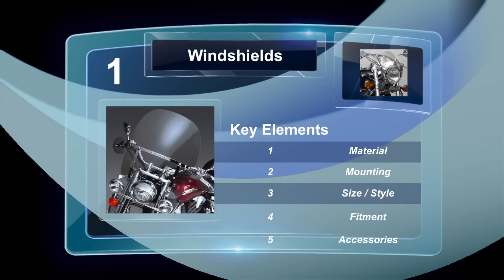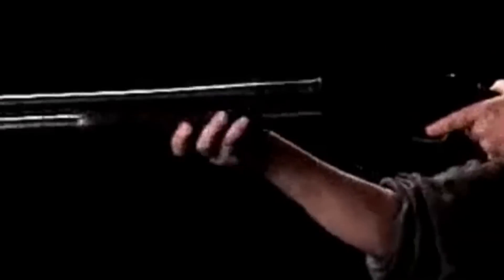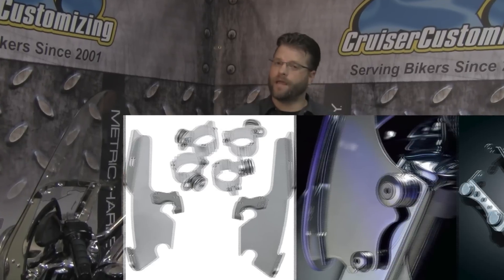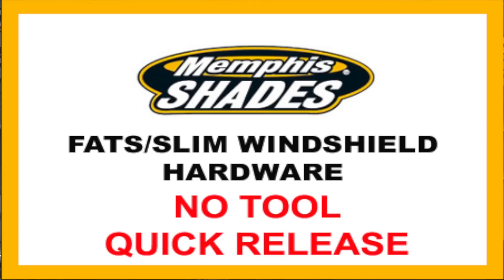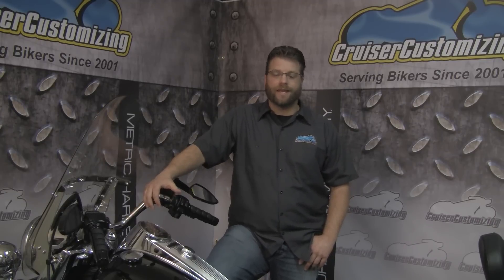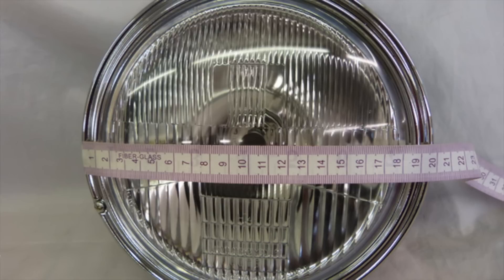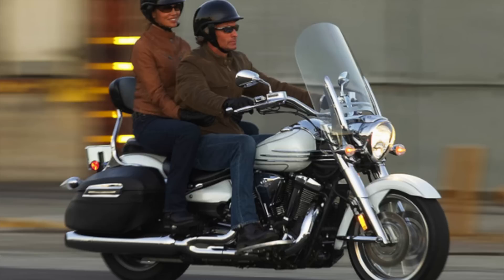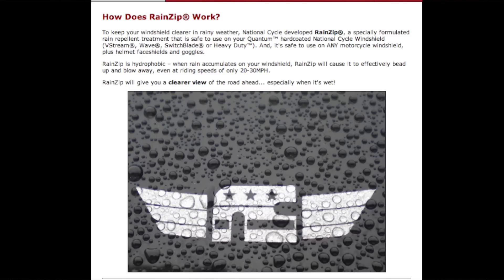Motorcycle Windshield Buying Guide for 2013 TOTW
Windshields may not be the sexiest accessory you can add to your motorcycle, but on a
long ride (or even a short one in bug country) having a windshield can make your riding less
painful and more enjoyable. Bugs, rain, and windburn are just some of the nuisances that
make many bikers pull off the road prematurely. Today, we will walk you through the key
windshield elements so you can make the best informed windshield purchase for your particular
application.

Adding a windshield, or at the very least a deflector of sorts, is a great way to eliminate the
aforementioned ailments. Some of the biggest names in motorcycle windshields are Memphis
Shades, National Cycle, Kuryakyn, Slip Streamer, and Windvest. While all of these brands
make great windshields, they each have very key differentiators.

Let's begin with the top 5 things to think about before making your decision:

1
2
3
4
5

Material
Mounting
Size
Style
Fitment / Accessories

Materials
There are two or three basic materials used to make motorcycle windshields: acrylic,
polycarbonate and quantum hard coated polycarbonate. What's the difference?

- Acrylic is lighter and less expensive but has the tendency to scratch easier.
Memphis Shades, Windvest, and Slips Streamer are great examples of acrylic
windshields.

- Polycarbonate is a clearer and much stronger material than acrylic (see the bat /
slingshot / gun tests) and is used by most OEM's, National Cycle and Kuryakyn.

- Quantum Coated Polycarbonate has the same strength qualities as standard
polycarbonate but is scratch resistant to the point you can "clean it with" with steel
wool! National Cycle is the inventor of Quantum Coating and we urge you to watch
the scratch test here.

Mounting
Once you figure out the material that best fits your needs, you need to decide how you want to
mount your windshield. Do you want the windshield to be quick release or a permanent fixture of
your motorcycle? When it comes to quick release, here are the three most popular options:
1 National Cycle was an industry innovator with the Switchblade Mounting System. This
is sleek fork mounted stainless steel spool system which allows you to swap 2up,

Chopped, Shorty, or Deflector windshields on and off your bike in "seconds!"

Memphis Shades offers fork / triple tree mounting options with their trigger lock mounting
kits. These kits polished aluminum kits allow you to purchase additional side plates
(polished or black) that allow you to run any of the following: Fats / Slims windshield,
Batwing, Bullet, or Gauntlet Fairings.

2

Kuryakyn offers AirMaster quick release mounting kits which merge some of the best
features of the two mounting kits above.

3

Size
Okay... now to the meat. What size or style of windshield is the perfect for you? It really is
pretty simple, but the first thing to remember is that size is more than just windshield height. Key
measurements or dimensions to take or at least think about are:

Height: from bottom of windshield (or headlight cut-out) to top of windshield
○ Perfect height is between your nose and upper lip then arm stretched out
Width: Side to side of the windshield at its widest point
Headlight Cut-out: Side to side of your headlight
You should also look at width, around the headlight, down over the forks.

Style
Okay... so most windshields are not the sexiest looking accessory... but what style suits your
fancy? Here are a few of the most common styles from bigger to smaller:

The Original "cruiser style" 2up windshield
Slims: Same as above but a bit narrower
Shorty: Either variation above with a shorter height
Deflector: A screen that fork or handlebar mounts and is just above the headlight

Fitment
Now you are almost there! You have now figured out the perfect style, material, and mounting
option for your specific application. But we're not done yet! Are you running an aftermarket
lightbar, headlight, handlebar, risers, fork covers... or any other item that has the possibility of
interfering with windshield fitment? If so, call a professional at 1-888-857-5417 to examine your
options.

Accessories
Lowers: If after your windshield installation you notice a bit of head / helmet buffeting
when on the freeway, you will need to purchase windshield lowers. Often times lowers are
brand specific, so choose lowers that not only are specified to fit your motorcycle make / model,
but also the brand of windshield you have mounted.

Rain Zip: Do you want an anti-fog coating which will literally repel or shed water off of

your shield? Rain zip is the product for you!

Thank you for checking out this Cruiser Customizing Windshield Buying Guide. You can find all
and can get detailed
help by calling our windshield professionals at 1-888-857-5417.